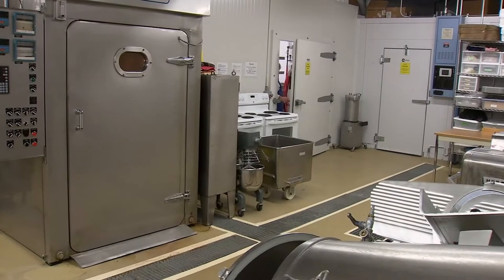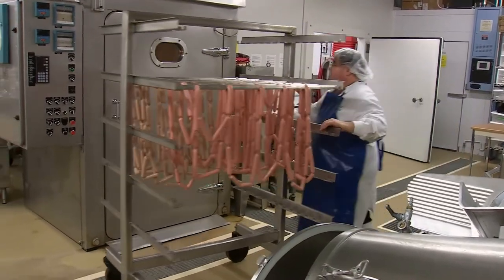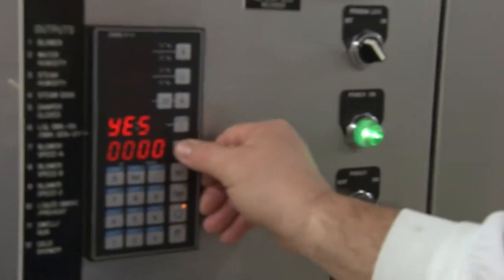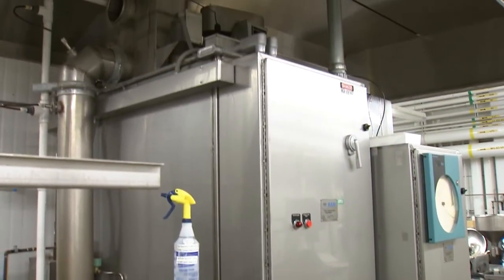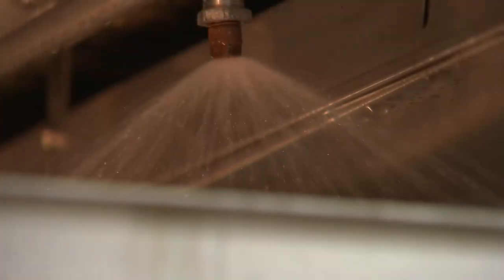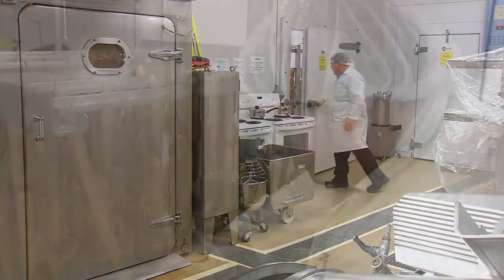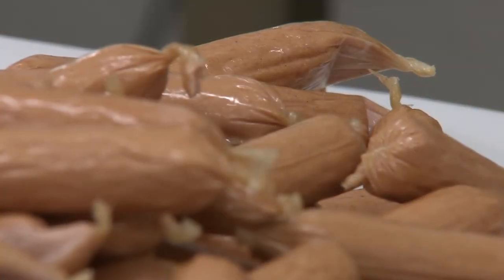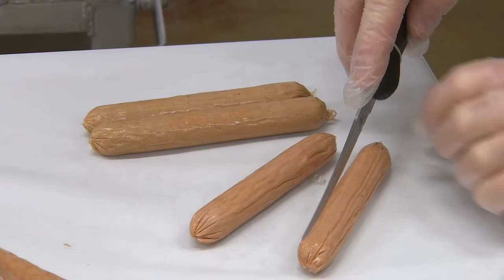USask Hot Dog Lab Pt. 04